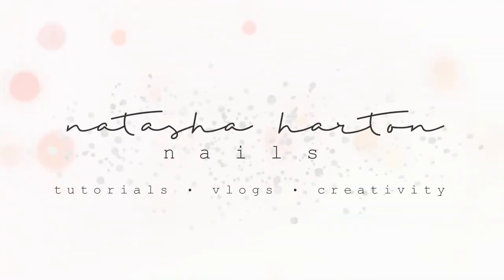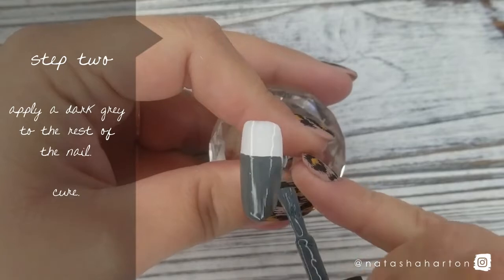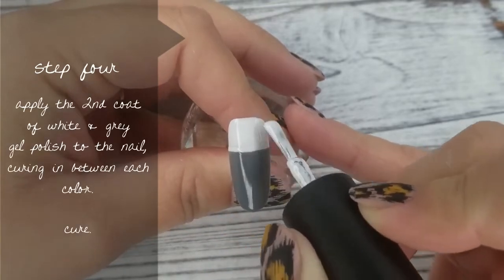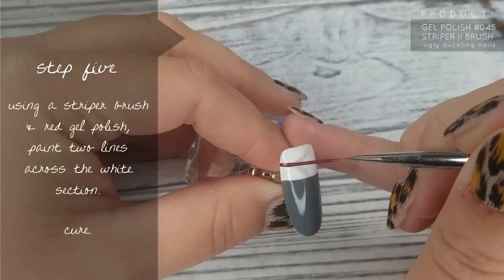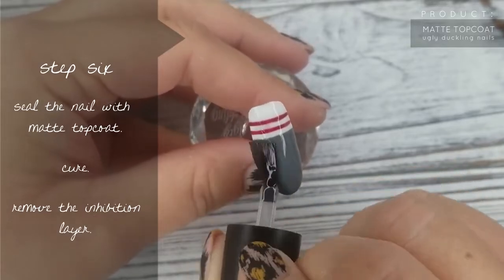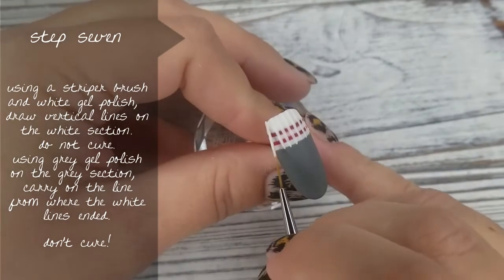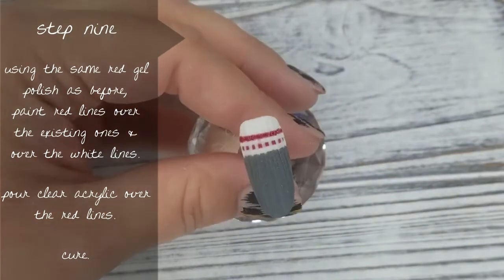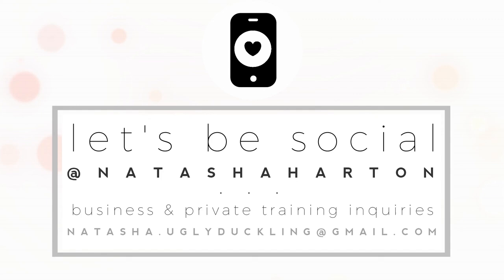--Nail 💅 designs.--- and online shop 🏪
PLEASE FOLLOW;SORT;WRITE A COMMENT IF YOU LIKED THE VIDEO
How To Become A Money-Making Life Coach From Home (Using An Internationally-Recognized Certification Program...
SPORTS JACKETS 🧥 RAINCOAT WINDBREAKER WINTER COAT- NIKE-ADIDAS-PUMA... LINK 🔗 windbreaker-winter-coat-nike-adidas-puma
2.
3 BAGS FOR WOMEN -MICHAEL KORS -ADIDAS -NIKE- GUESS DESIGNUAL..
8.
ULTRASONIC HAIR MACHINE AMAZON
DOG BOWL WATER AMAZON
Automatic Pet Feeders Dog Drinking Bowl
PET ALLERGIE AMAZON
CAMMHD-Videorecorder, 1080p Full HD 2,0-Zoll-Bildschirmkamera, wasserdichte Körperkamera
Panasonic HC-VXF11EG-K 4K Camcorder
Videokamera 4K Neueste Autofokus Video Camcorder 48MP 60FPS 30X Digitalzoom-Camcorder
AKASO Action cam 4K/60fps /Action Kamera 20MP WiFi mit Touchscreen
Flycam Galaxy Dual Arm & Steadycam Weste mit redking Videokamerastabilisator Professionelles Stabilisierungssystem bietet Komfort & Entlastung (FLCM- GLXY-RK)
Panasonic HC-V180EG-K Full HD Camcorder (1/5, 8 Zoll Sensor, Full HD, 50x optischer Zoom,
Videokamera 4K 56MP Camcorder WiFi IR Nachtsicht Videokamera 18X Digitalzoom
Camcorder 4K Videokamera 48MP 60FPS WiFi Camcorder 18X Digital Zoom mit IR Night Version Vlogging Kamera
4K Camcorder Handsfree Videokamera ORDRO EP7 Camcorder 4K 30fps UHD FPV Vlog Kamera
Echo Studio – Smarter High Fidelity-Lautsprecher mit 3D-Audio und Alexa
Der neue Kindle Paperwhite (8 GB) – Jetzt mit 6,8-Zoll-Display (17,3 cm) und verstellbarer Farbtemperatur – mit Werbung
Blink Mini – eine kompakte, intelligente Plug-in-Überwachungskamera für den Innenbereich mit 1080p HD-Video und Bewegungserfassung, die mit Alexa funktioniert – 1 Kamera
Fire HD 8-Tablet, 8-Zoll-HD-Display, 32 GB, Schwarz, Mit Werbung, für Unterhaltung unterwegs